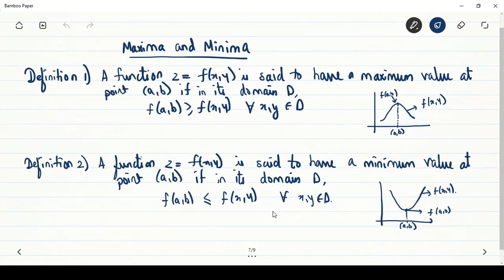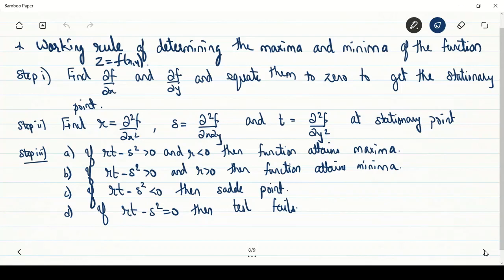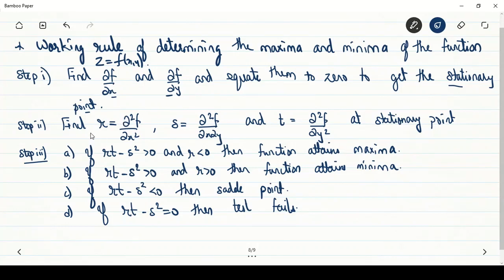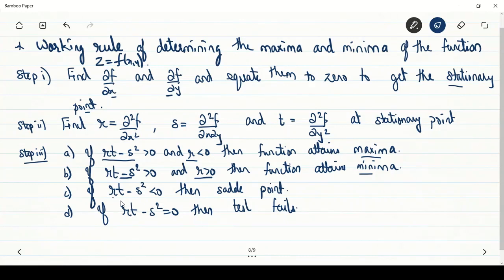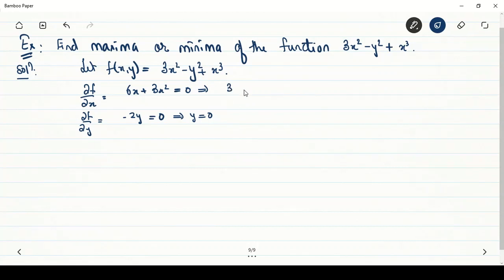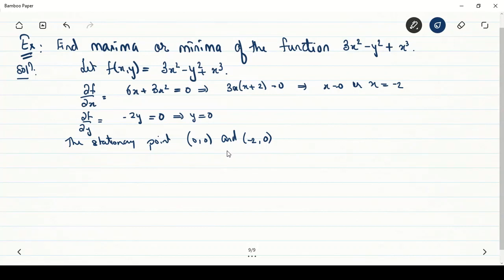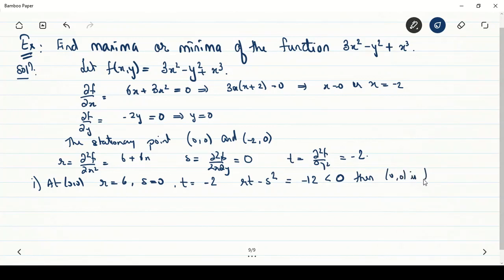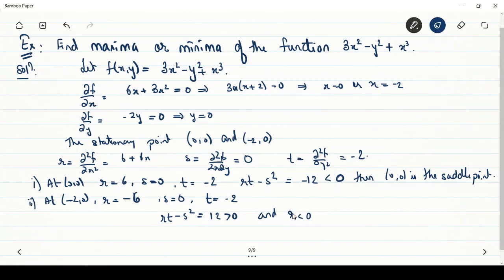Maxima and Minima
Video by:- Prof. Pankaj Shyamnarayan Gaur
Subject:- Engineering Mathematics-I
Description:- The problem of determining the maximum or minimum of function is encountered in geometry, mechanics, physics, and other fields, and was one of the motivating factors in the development of the calculus in the seventeenth century.